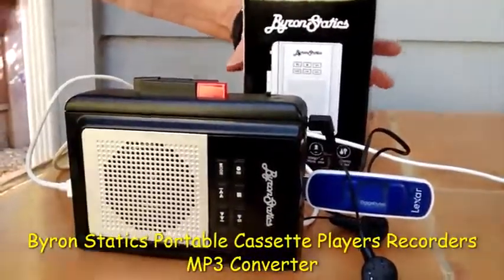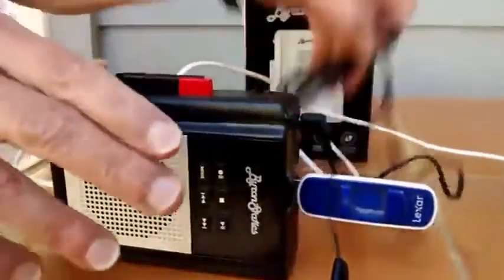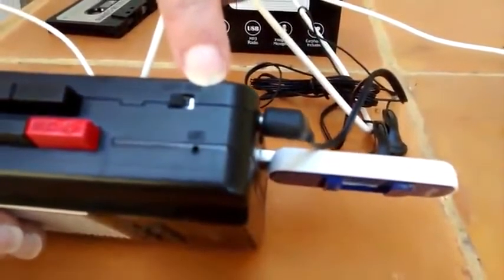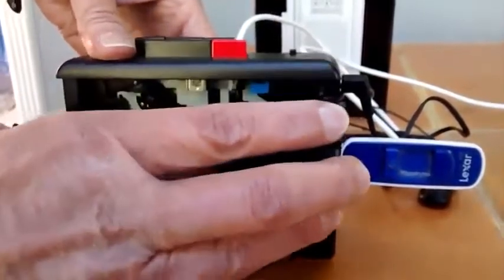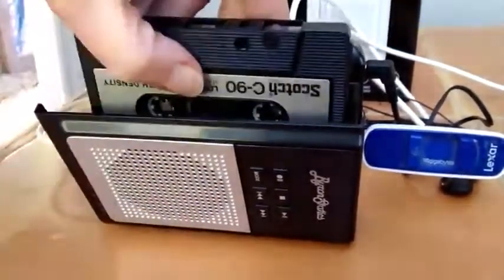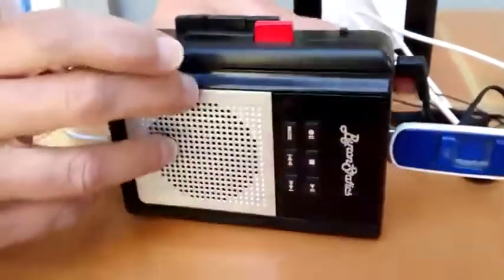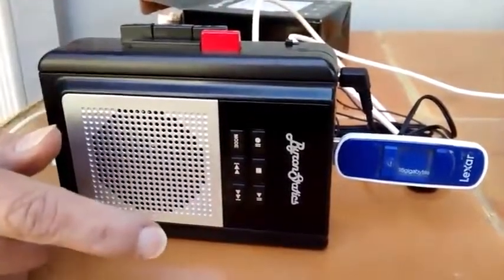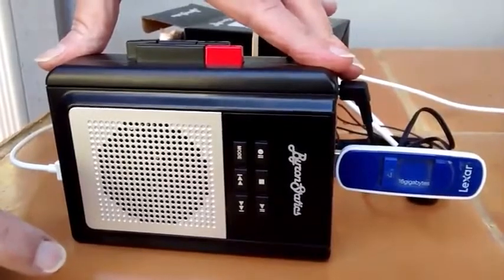Byron Statics Portable Cassette Players Recorders Review, NOT an MP3 converter, creates WAV files Q